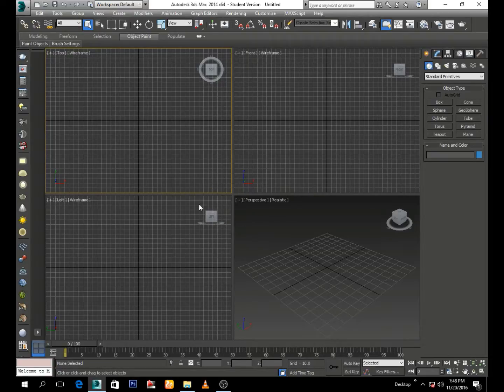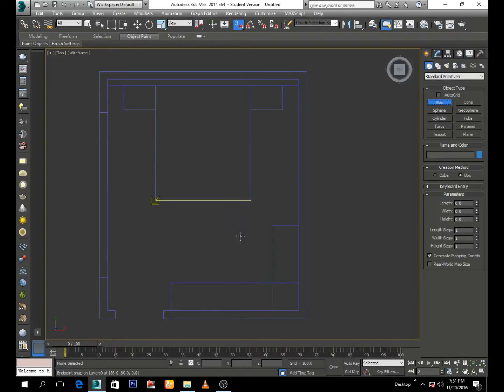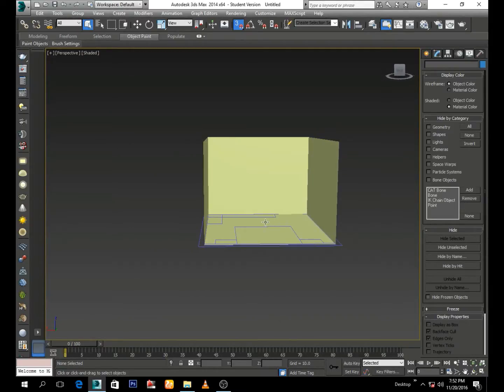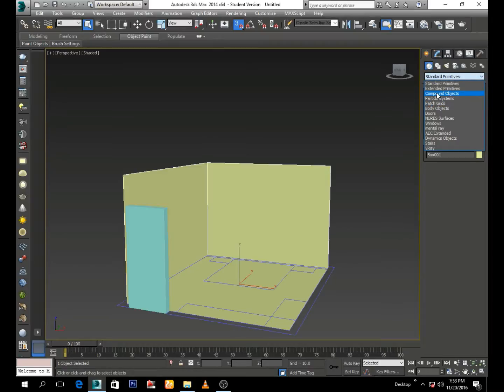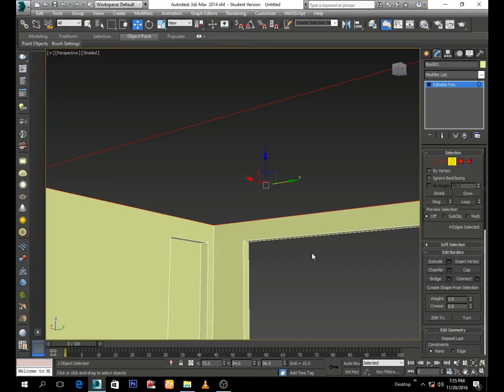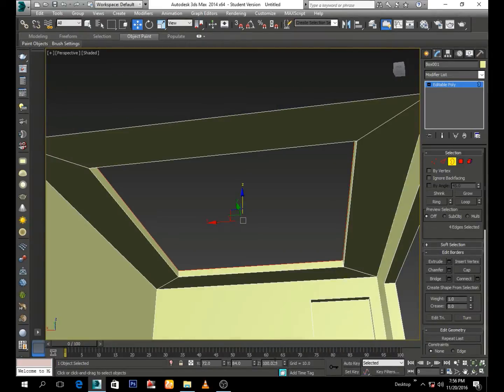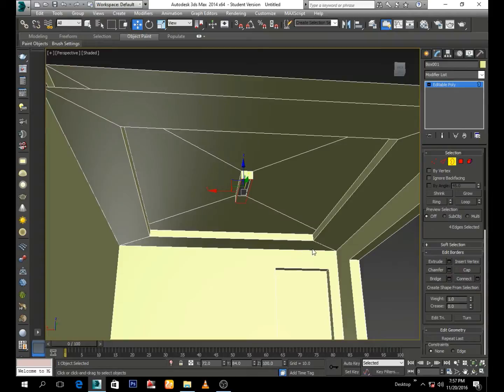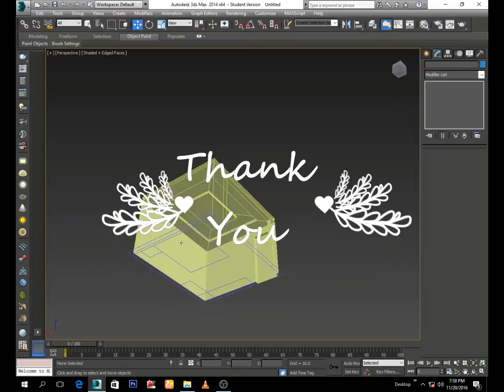01 How to be more proffesional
Get To Learn How professionals work.